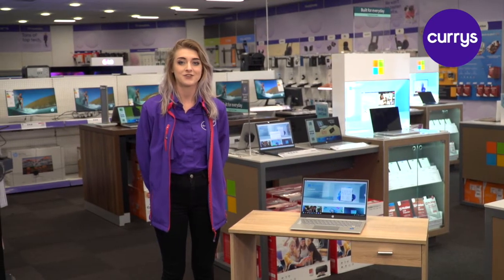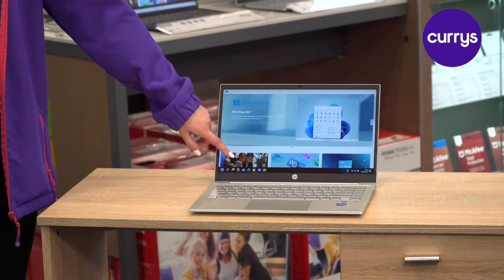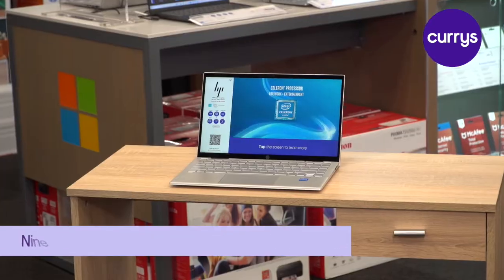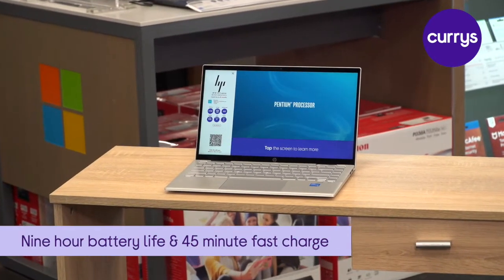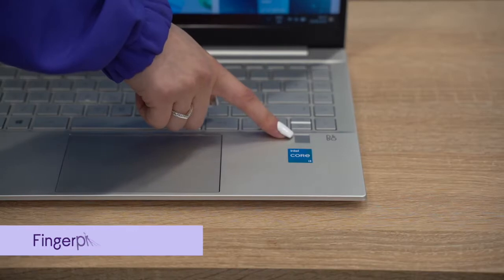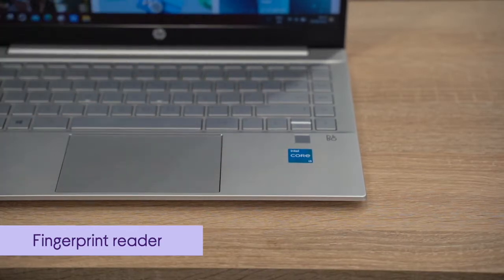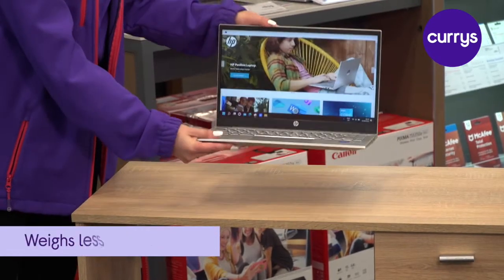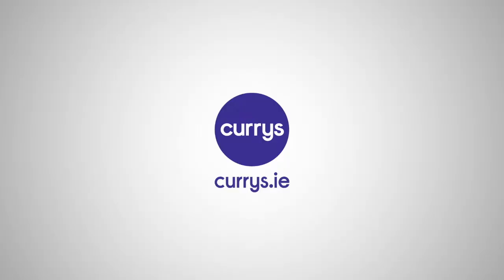HP Pavilion available at Currys Ireland